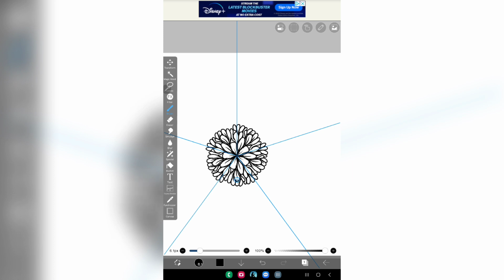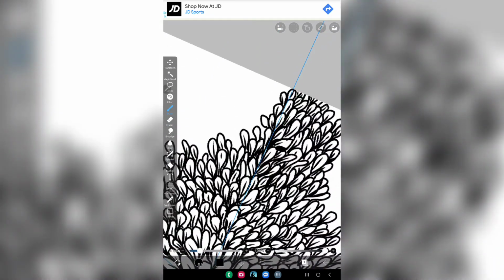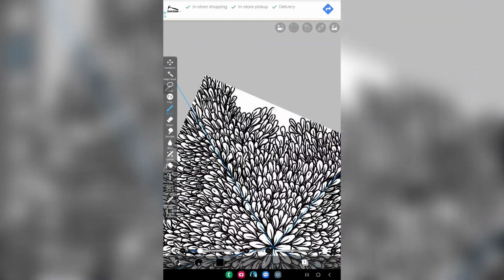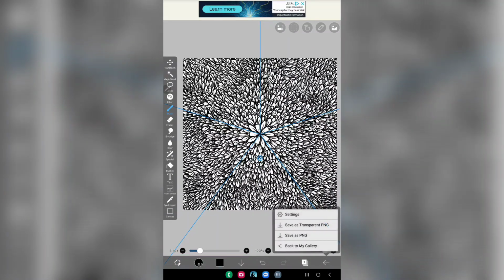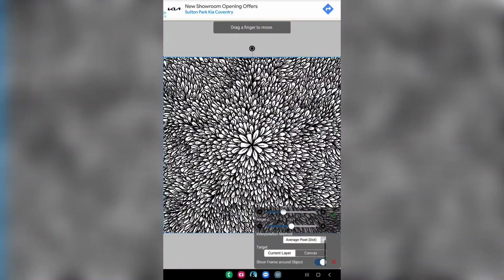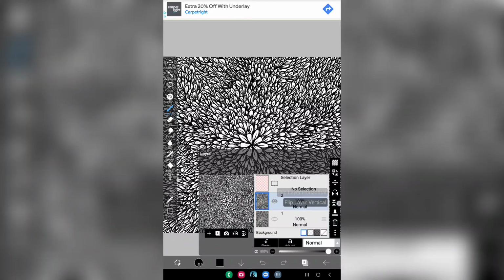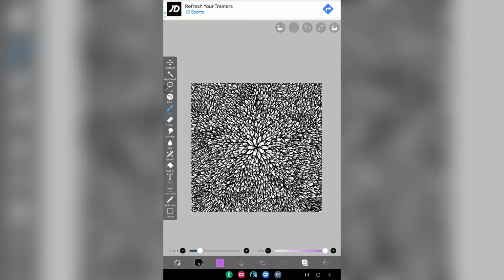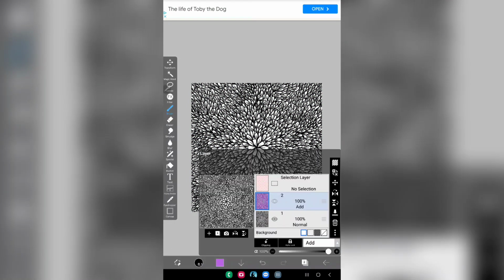Digital art image with ibis paint x app - using the symmetry ruler function. Abstract Digital image.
Hello, everyone.

I have completed this piece using Ibis paint X on my android Samsung S7 tablet.